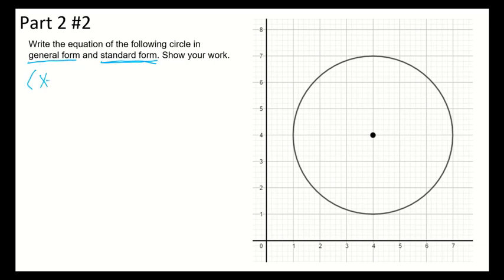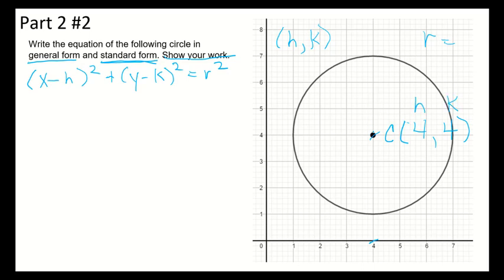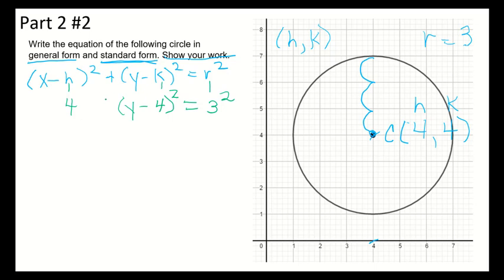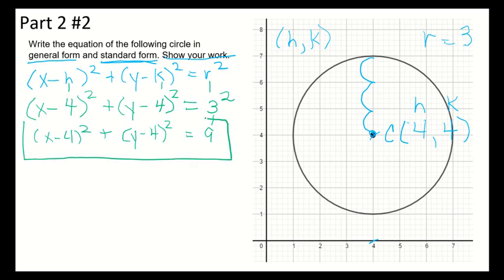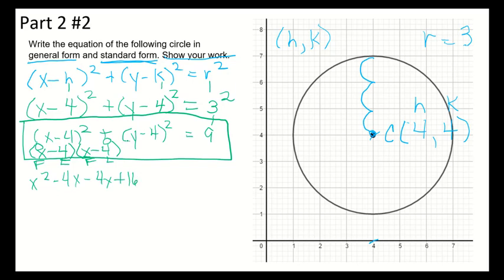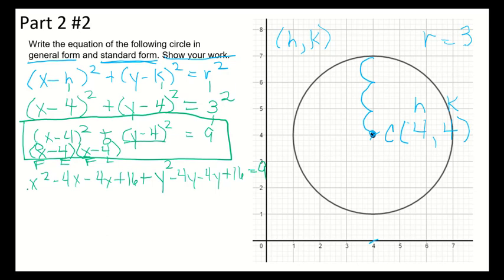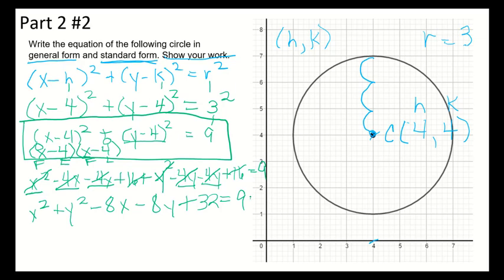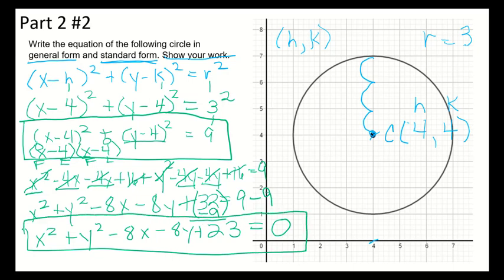Unit 1 Part 2 Q 2